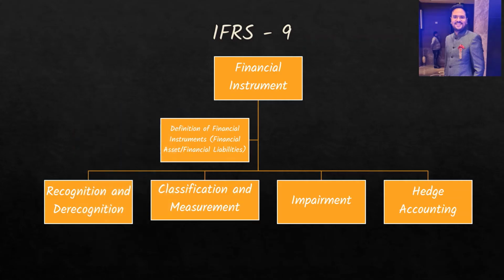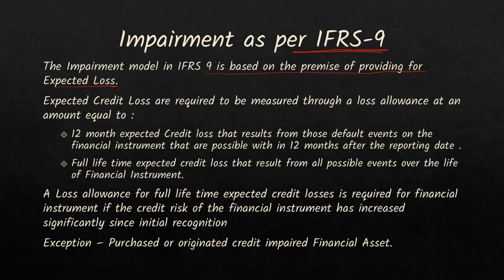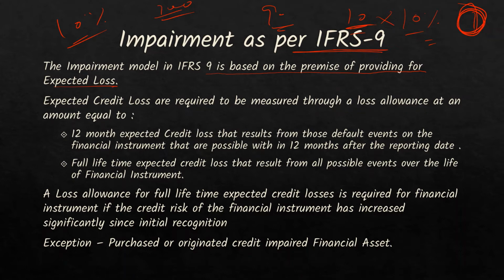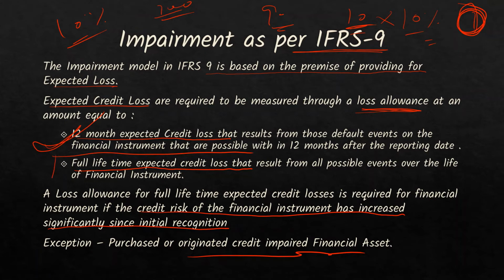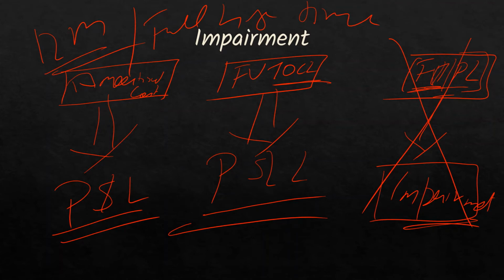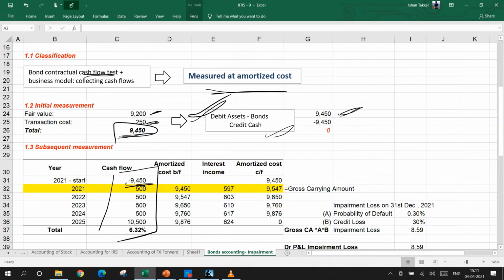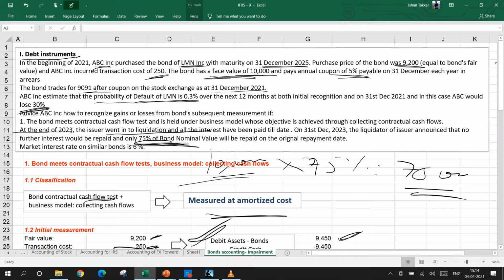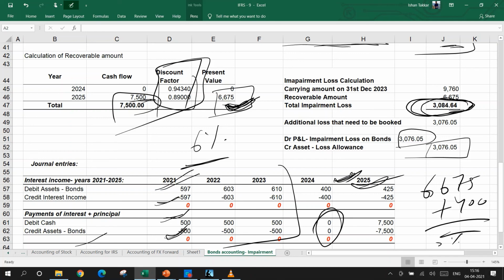Impairment Accounting as per IFRS-9 - Ep 9 of Web Series on Accounting of Financial Instruments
In this Video , you will be learning :
What is Impairment of Asset ?
Accounting for Impairment of Asset ?
Bond Accounting and Impairment ?